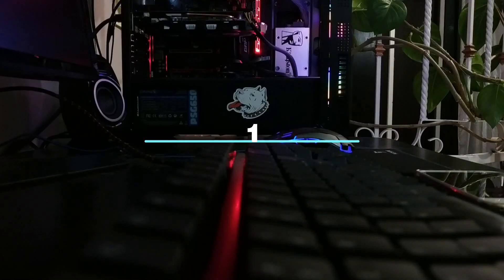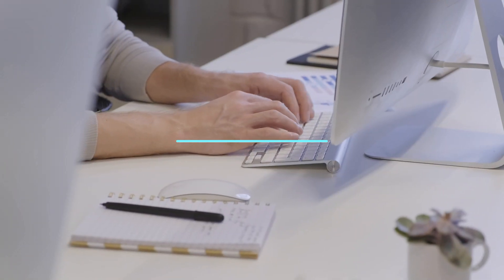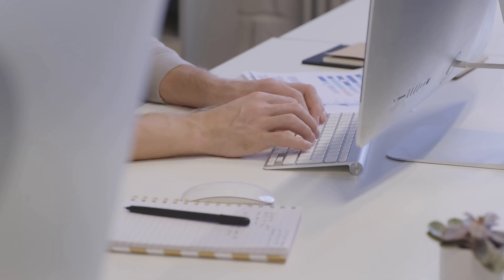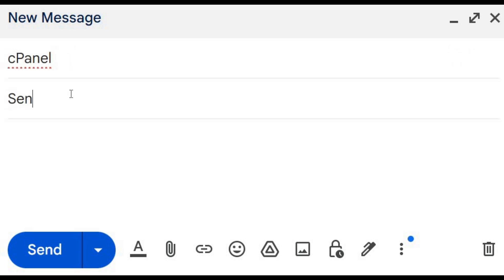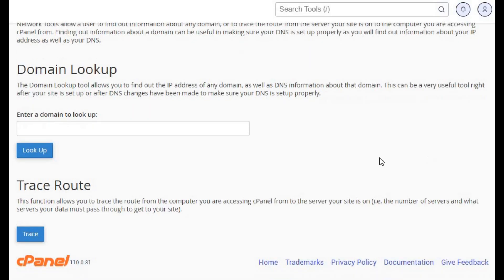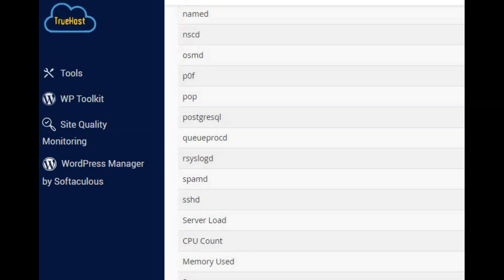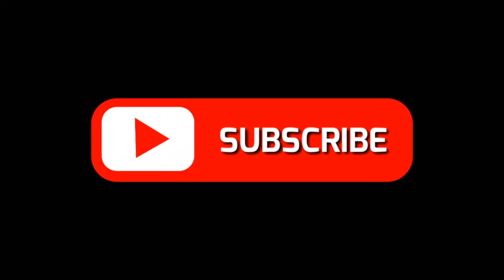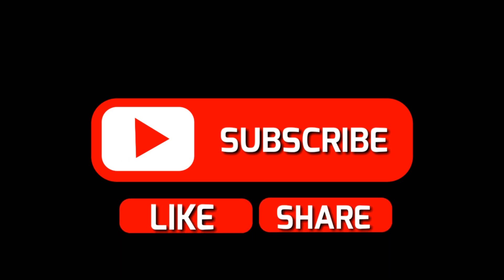How to Fix cPanel Email not Sending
In this video, we’ll walk you through the most common issues that could be causing your email problems and how to fix them step-by-step.

What You’ll Learn:

Checking Email Account Settings: Learn how to verify that your email settings in cPanel are configured correctly.
SMTP Configuration: Ensure your SMTP server settings are properly set to send emails.
Checking Email Quotas: Make sure you haven't hit your email storage limits.
DNS Settings: Verify your DNS settings, including MX records, to ensure emails are routed correctly.
SPF, DKIM, and DMARC Records: Understand how these email authentication records can prevent your emails from being sent or received.
Email Client Configuration: Tips for configuring popular email clients to work with your cPanel email.
Troubleshooting Common Issues: Step-by-step troubleshooting for common problems that might be preventing your emails from sending.